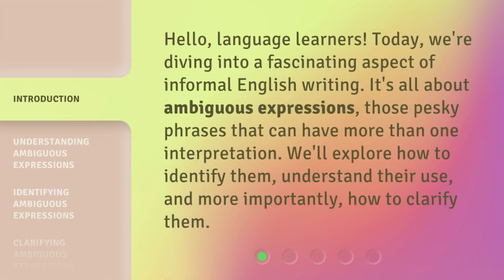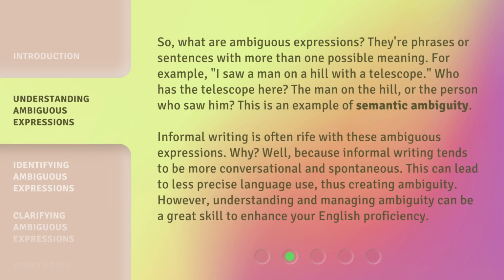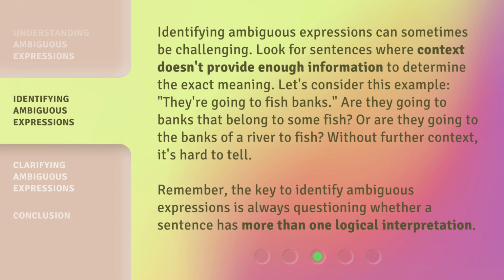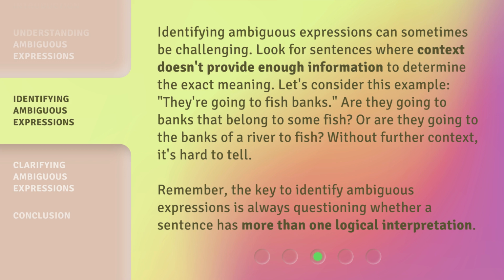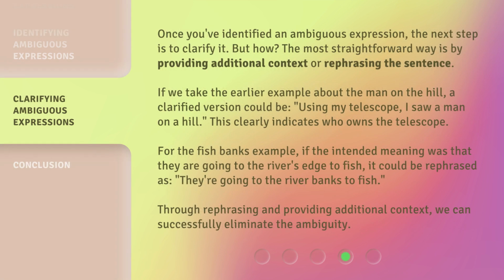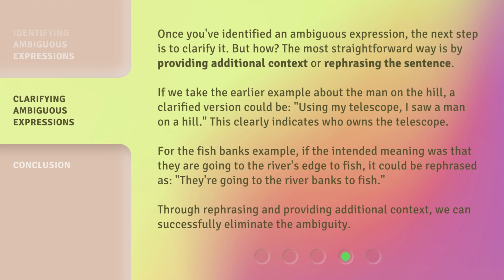Clarifying the Clouds: Mastering Ambiguous Expressions in Informal Writing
Mastering Ambiguous Expressions: Unlocking Clarity in Informal Writing • Join us as we delve into the intriguing world of ambiguous expressions in informal English writing. Discover how to identify and clarify these tricky phrases that can have multiple meanings. Enhance your language skills and gain clarity in your writing with this informative video!

00:00 • Introduction - Clarifying the Clouds: Mastering Ambiguous Expressions in Informal Writing
00:33 • Understanding Ambiguous Expressions
01:19 • Identifying Ambiguous Expressions
01:55 • Clarifying Ambiguous Expressions